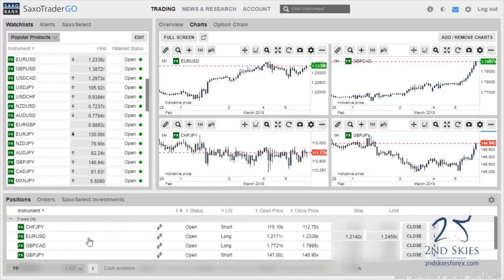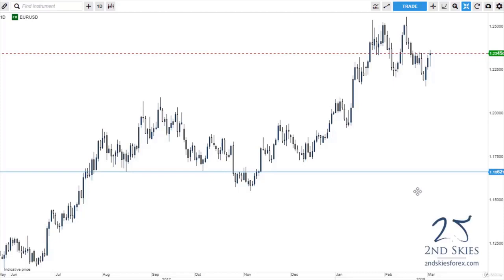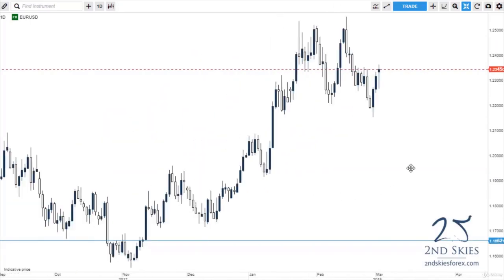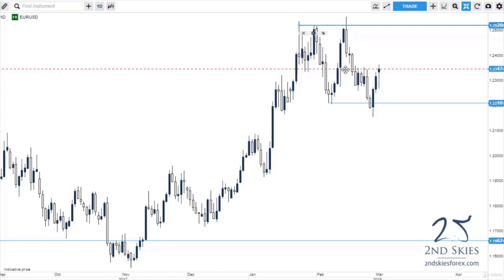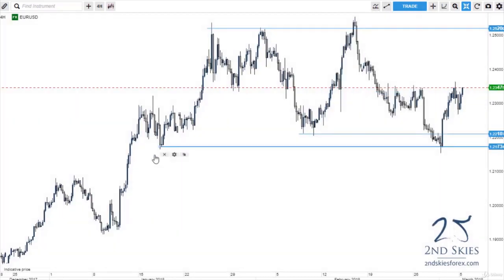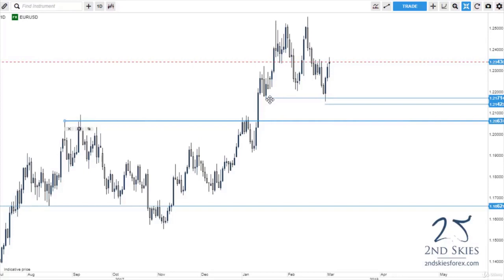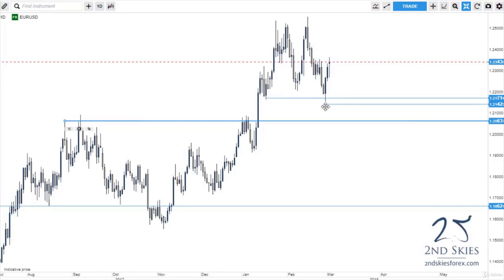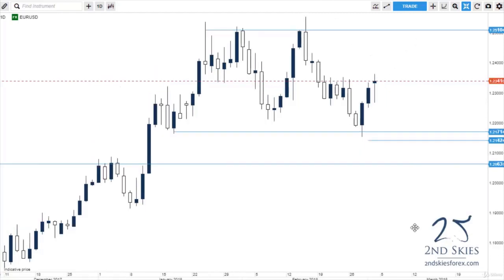12 Live Trade Example #2 EURUSD